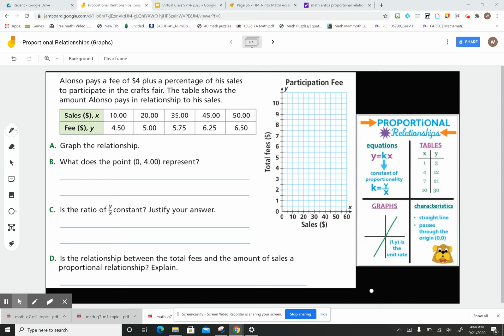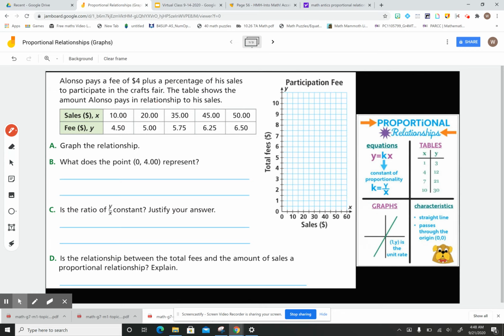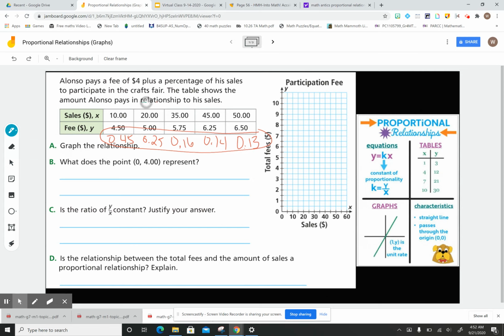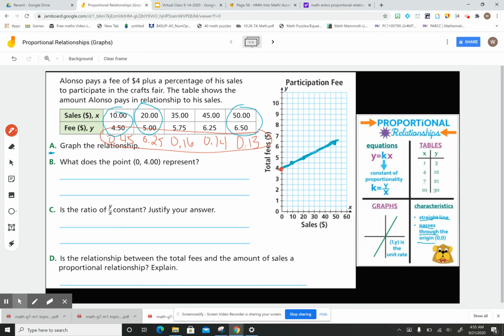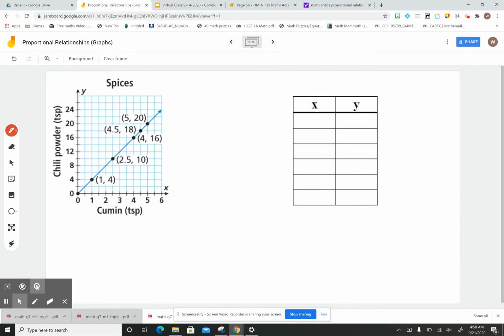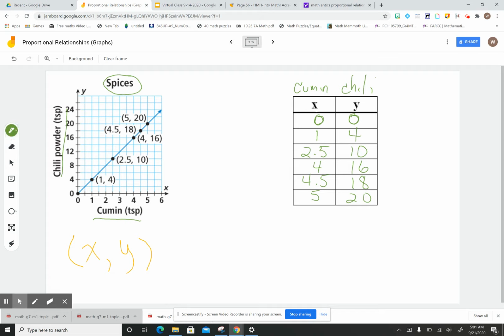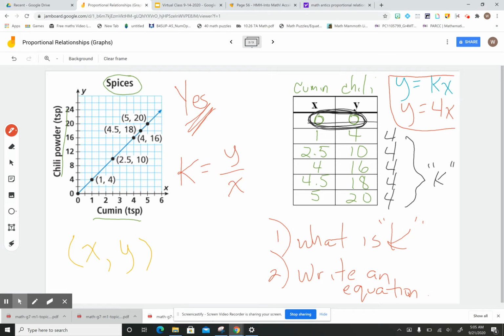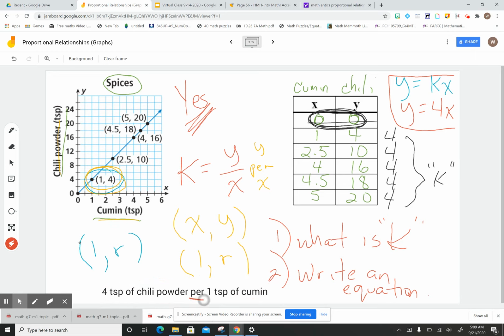Proportional Relationships (Graphs)